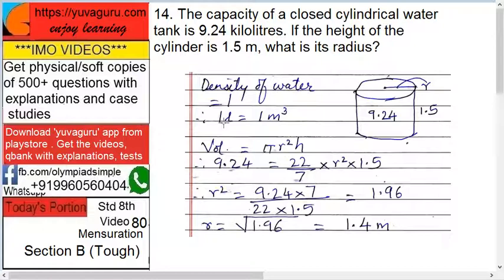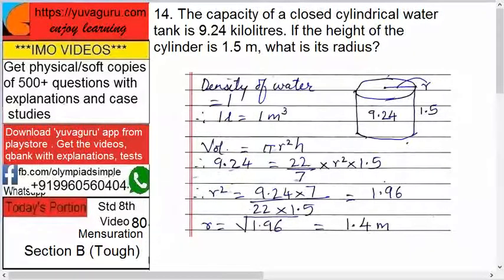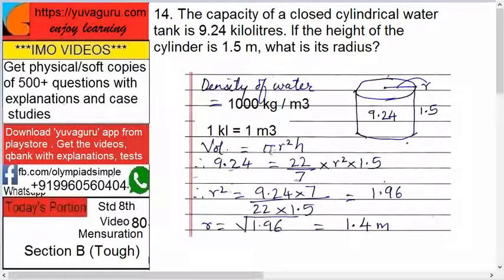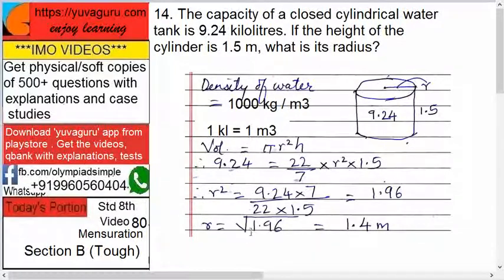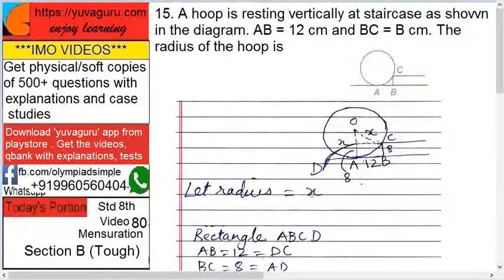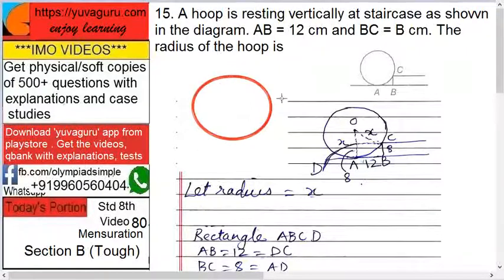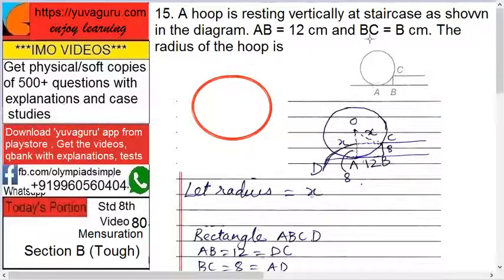80 IMO Int Maths Olympiad Video Std 8 Mensurations free Video3 by Vishal Mantri